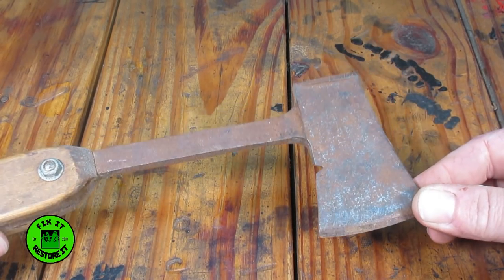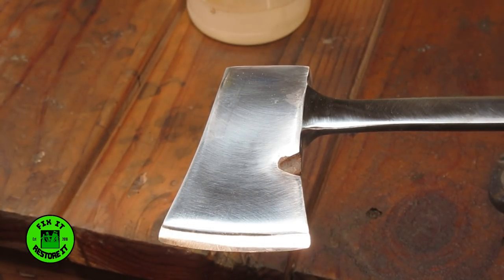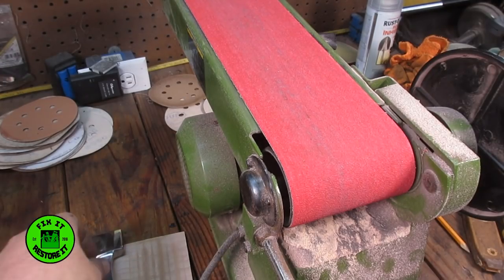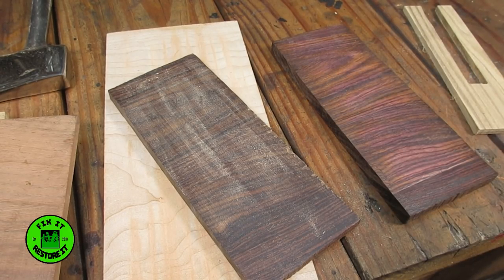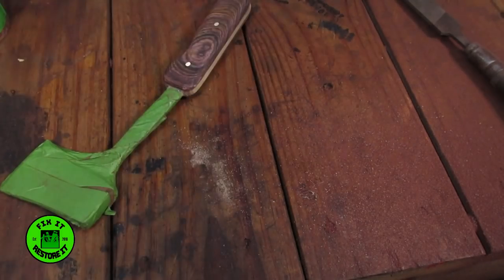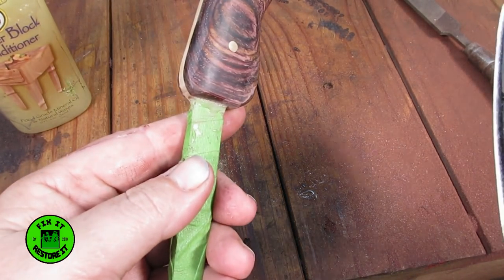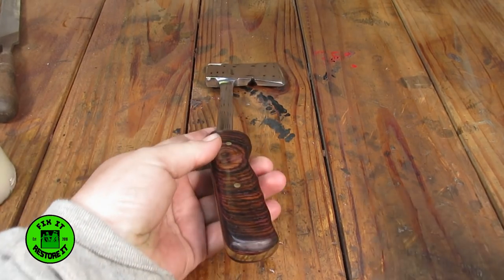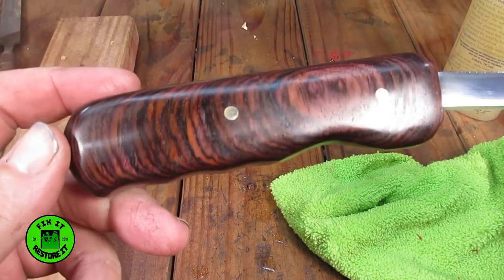Ugliest mini hatchet amazing transformation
YOUVE GOT TO SEE THIS AMAZING RESTORATION!

  for upcoming restorations and chit chat!

Dewalt sander
Dremel vice
Norton 60 grit
Norton 120 grit
Norton 180 grit
Norton 220 grit
Mirka 400 grit
Mirka 600 grit
Mirka 800 grit
4 x 36 sanding belt 24 grit